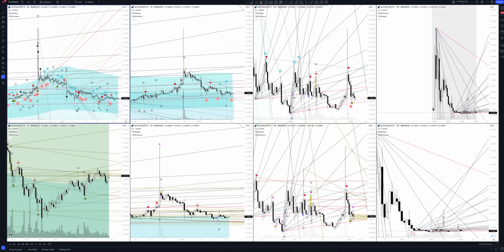Alpha Venture DAO forecast, (ALPHAUSDT.P) today analysis and 2024 | ALPHA / TETHERUS price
In this video you will see a complete overview and professional analytics of ALPHA / TETHERUS on all time intervals, and also learn how to buy or sell ALPHA / TETHERUS today and next week. Considering that we are analyzing monthly timeframes for ALPHAUSDT.P, this will help you make forecasts for any time interval. Whether you are a trader starting from scratch or an investment enthusiast, this video will definitely give you a complete understanding of the market situation.

If you are interested in the ALPHA / TETHERUS price forecast for today and tomorrow, see the ALPHA / TETHERUS analytics on the hourly interval.
If you are a trader and you are interested in the price forecast ALPHA / TETHERUS for the day, look at the analytics ALPHA / TETHERUS on the daily timeframe.
If you are an investor and you need a price forecast Alpha Venture DAO for a week, look at the analytics ALPHA / TETHERUS on a weekly interval.
If you are a professional investor and you are interested in the Alpha Venture DAO price forecast for 2023, see the ALPHAUSDT.P analysis on a monthly interval.

All analytics are done using the professional trading indicator The Waved™ Premium. In it you will find trading signals for ALPHA / TETHERUS, VSA analysis Alpha Venture DAO, technical analysis ALPHAUSDT.P, divergence signals for ALPHAUSDT.P, review of trading patterns. And you will find out whether the price will goes up or down in the near future. Alpha Coin provides a cryptocurrency-based on Ethereum blockchain network. Its token is used for the development of APC mining technology and mining farms. It provides a decentralized payment network. It uses Ethereum-based smart contracts for transactions. It provides cross-platform crypto wallet.